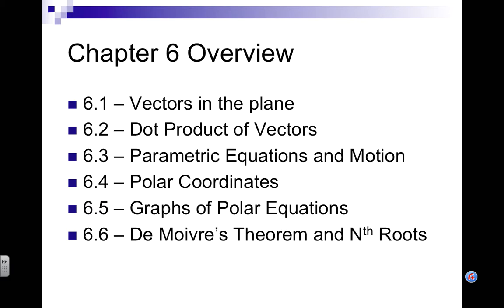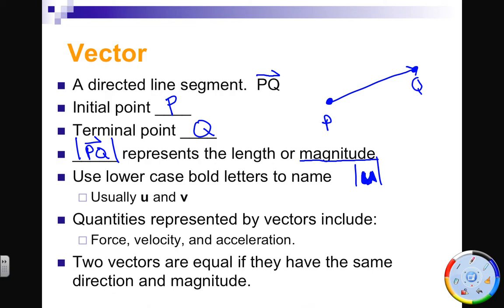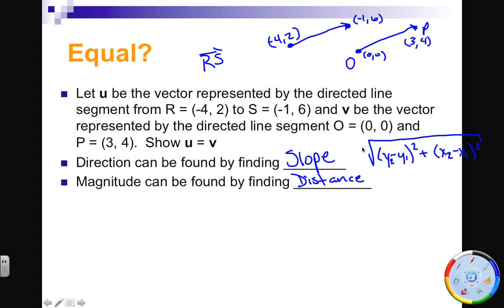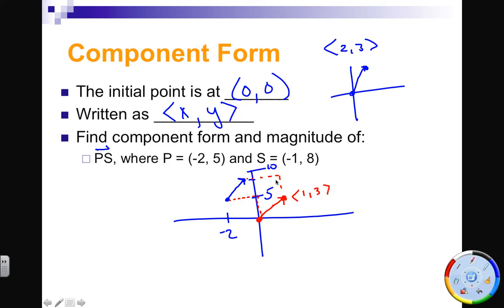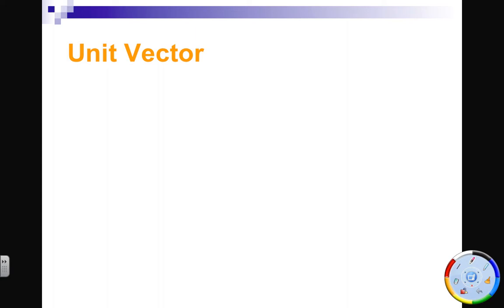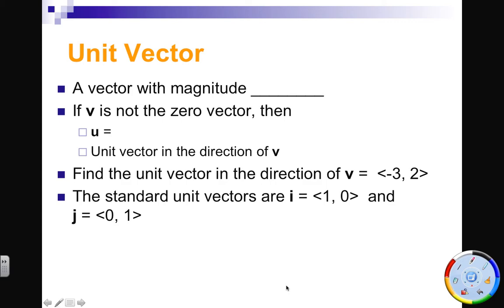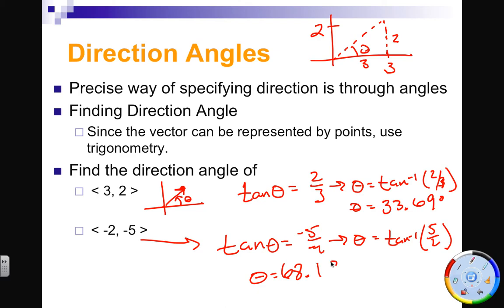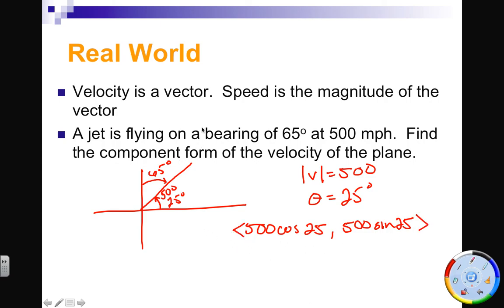6.1_Vectors_Precalculus Honors